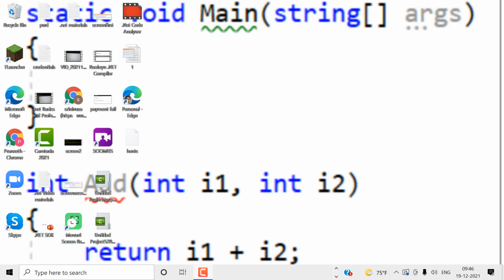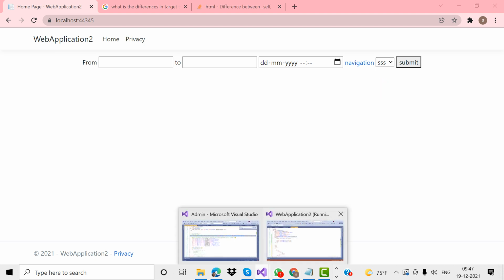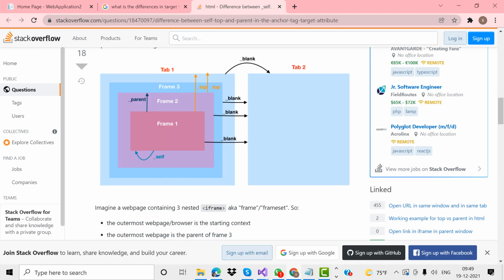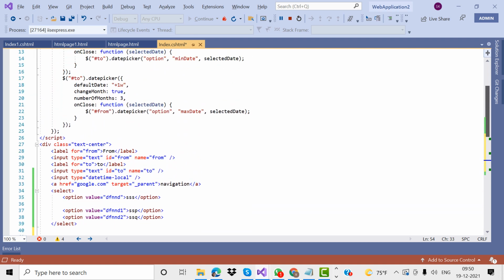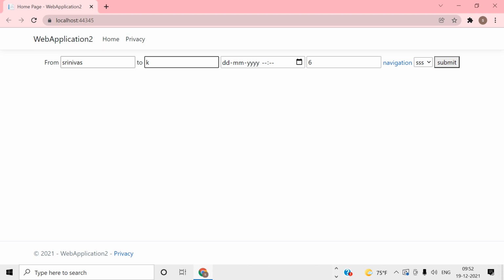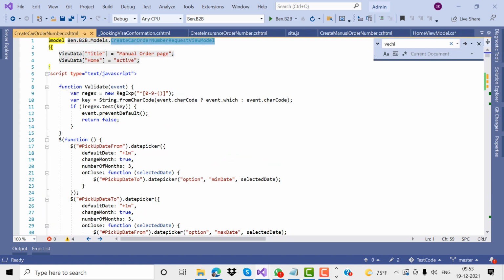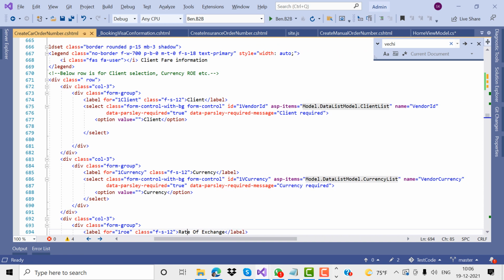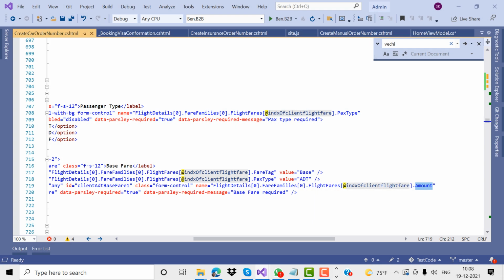ASP.NET Core controls Basic Tutorials